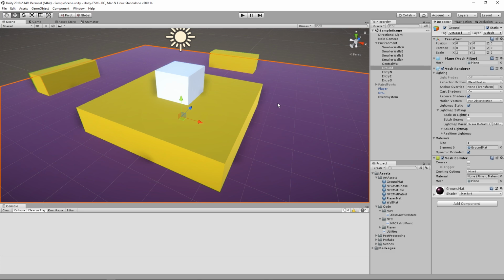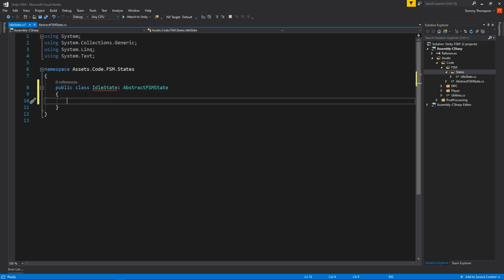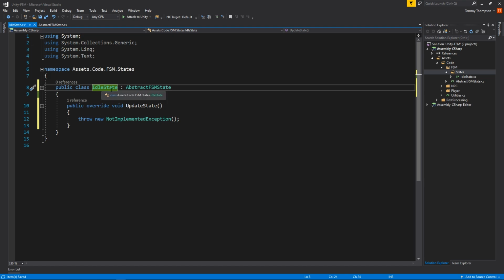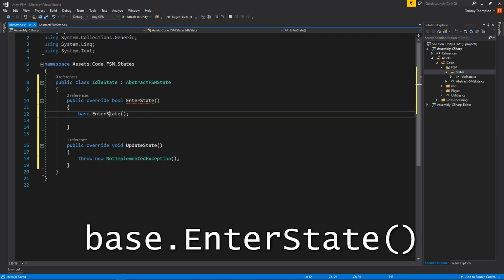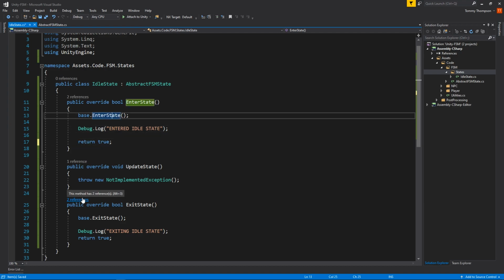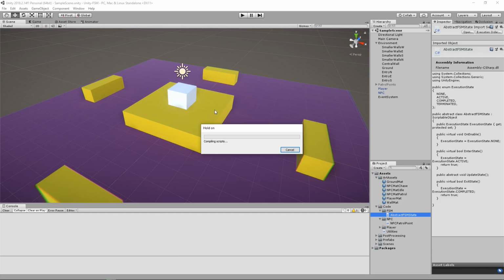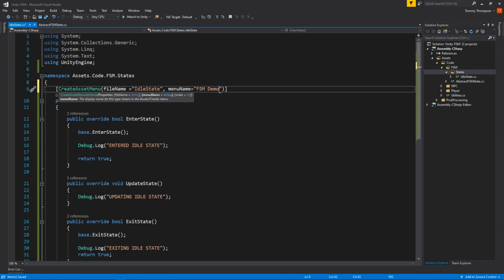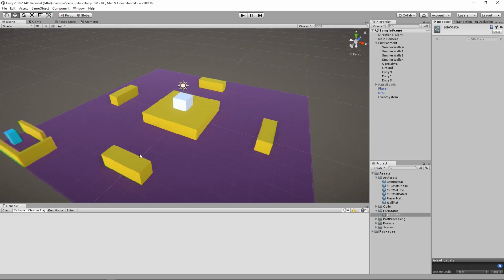Building an Idle State | Finite State Machines in Unity (#2) | Table Flip Games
In this series Tommy brings his AI knowledge over from his other channel AI and Games to explain how to build a Finite State Machine for character control.  In this second episode, we build the first Idle state.